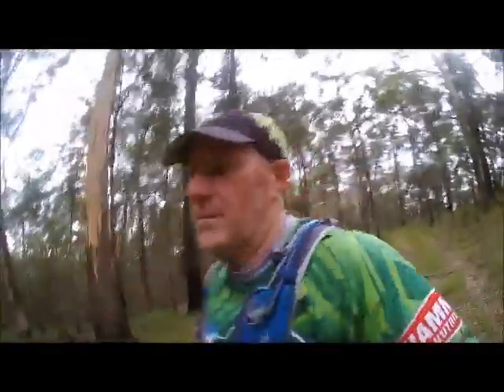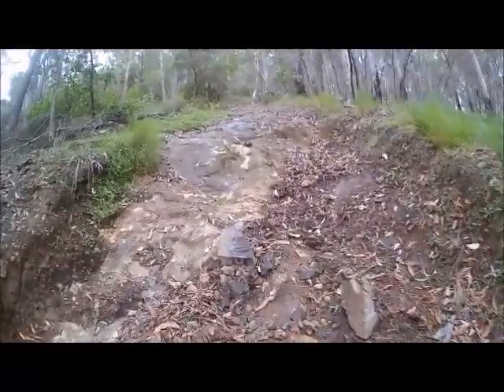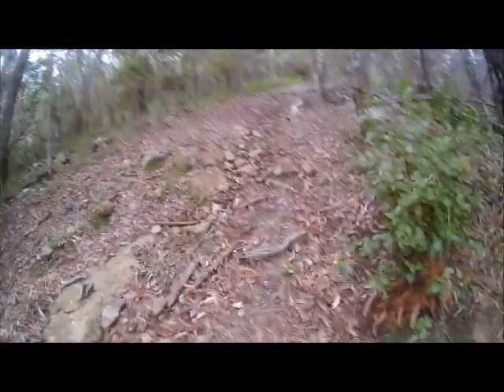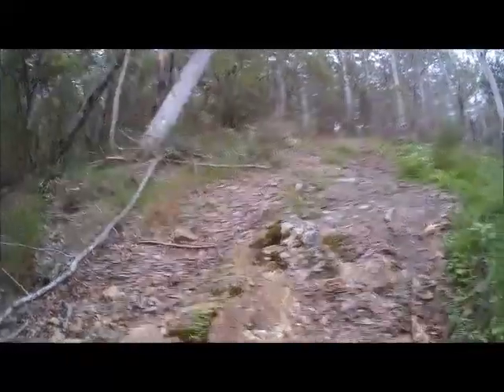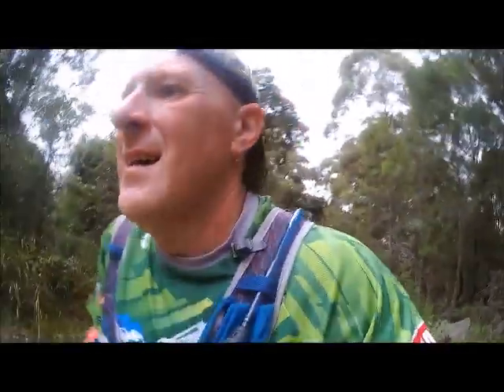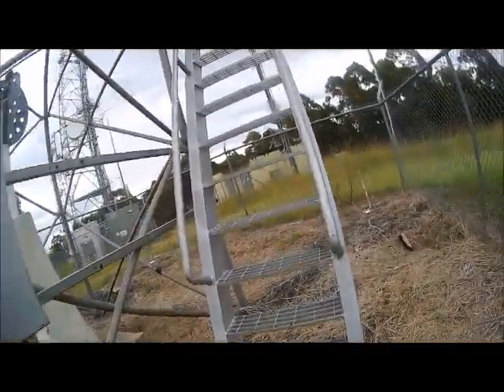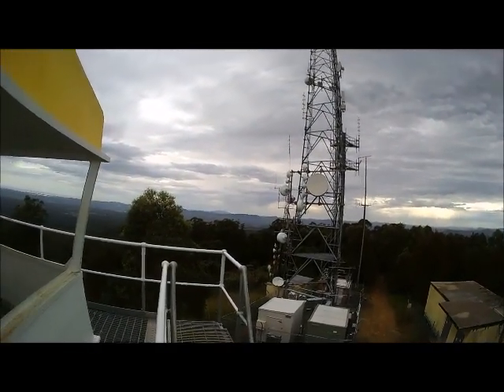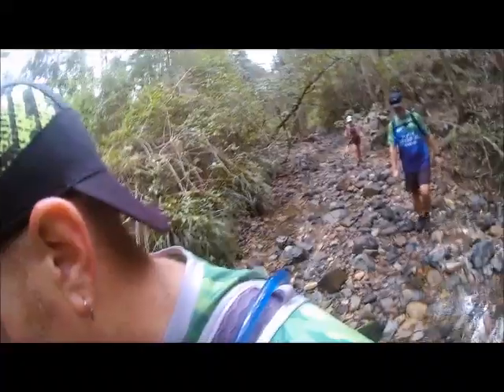Elephant Course Trail Running April 14th CTTR